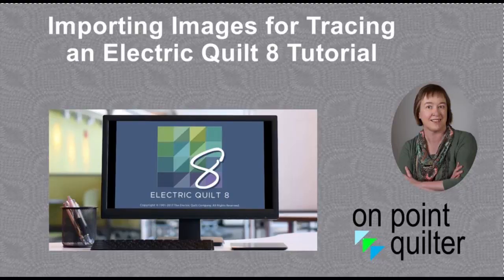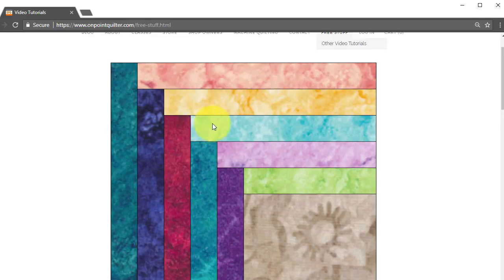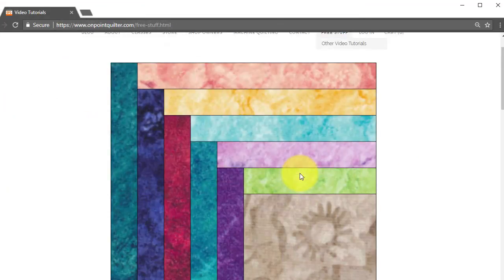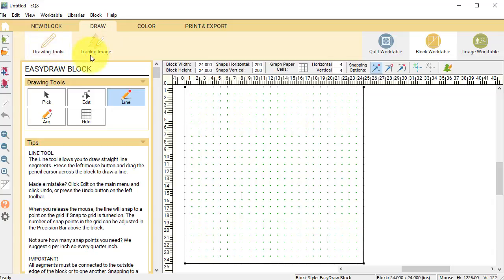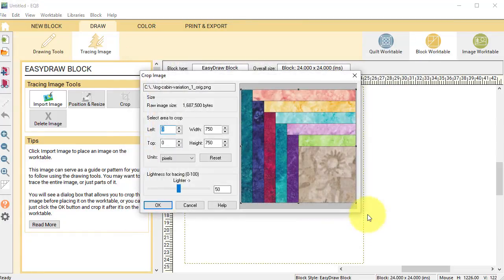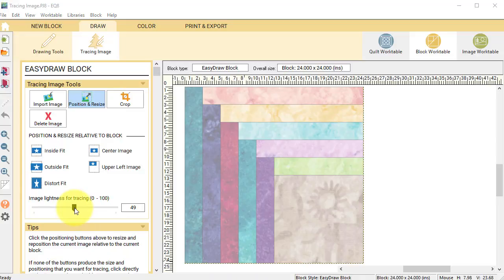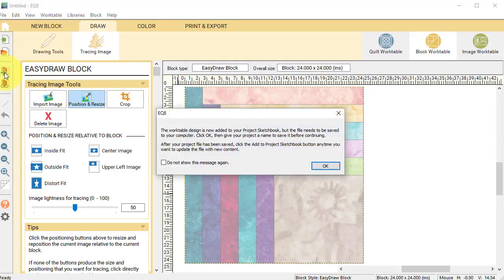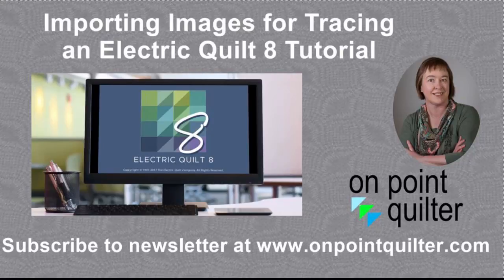Importing Images for Tracing in EQ8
One of the easiest ways to focus on learning the tools in EQ8 is to trace an existing block or image.